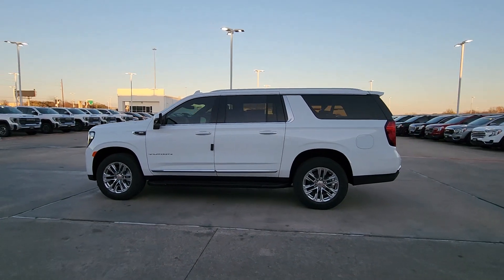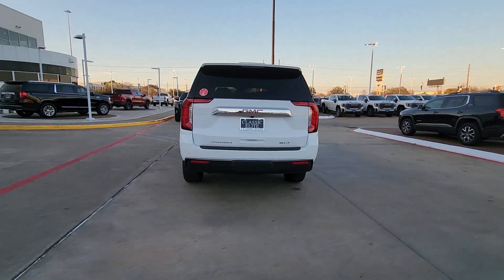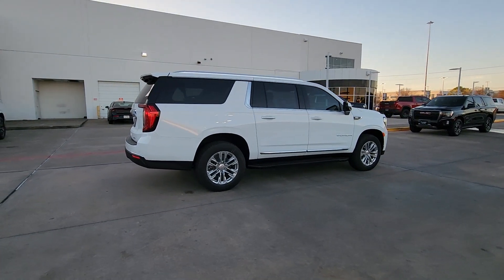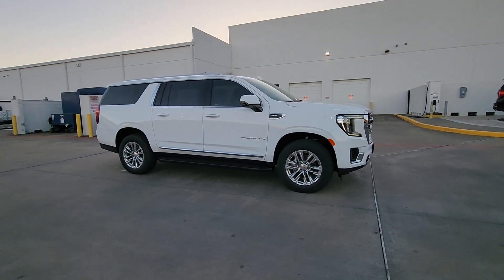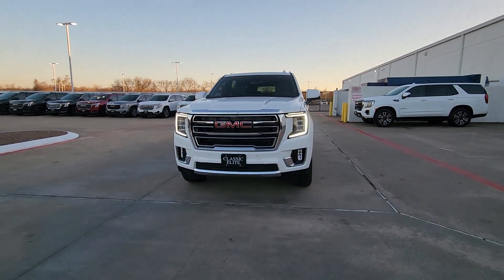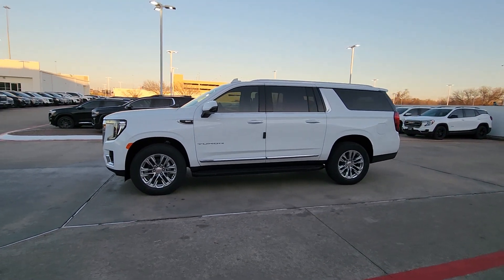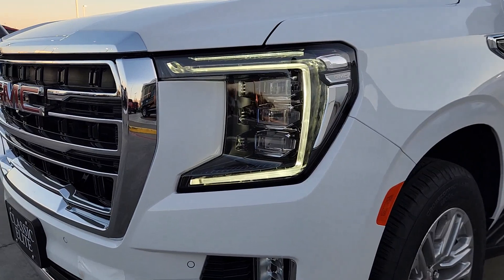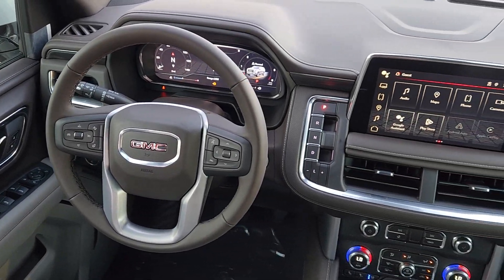2024 GMC Yukon_XL SLT TX Houston, Katy, Cypress, Pecan Grove, Rosenberg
New 2024 GMC Yukon_XL SLT available at Classic Elite Buick GMC located in 16835 Katy FWY, Houston, TX, 77094. Servicing the Houston, Katy, Cypress, Pecan Grove, Rosenberg area.
Please mention the stock GRR172382 when you contact the dealership for this vehicle.

Go home happy with the  2024  GMC Yukon XL. This intrepid Yukon XL offers extra-spacious, premium comfort and tech-savvy infotainment, impressive towing capability, super-sized cargo space, and a host of options that let you build the adventure machine of your dreams. Bold good looks and the advantages of an extended wheelbase are yours in this full-size, family-focused SUV. These are just some of the great options this vehicle comes with: Heated Steering Wheel
, Apple Carplay®/Android Auto®, Wireless Charging Station, Pre-Collision System, Intelligent Auto on/off High Beams, Lane Departure Warning, Navigation System, Heated Driver Seat, HANDS-FREE LIFTGATE, Keyless Entry. Brawny strength meets spacious luxury in this well-equipped Yukon XL. See for yourself when you take it out for a test drive. Our professional staff looks forward to giving you excellent service!